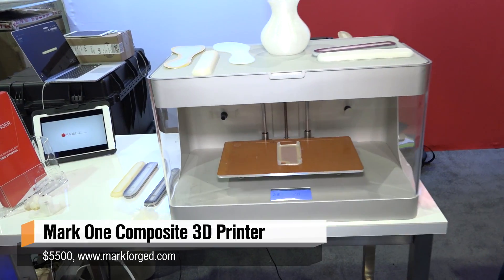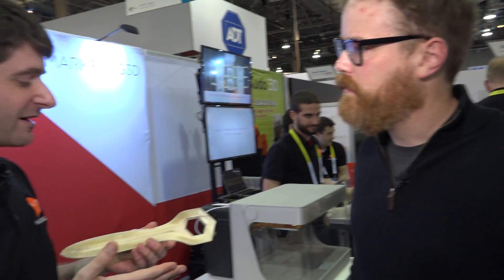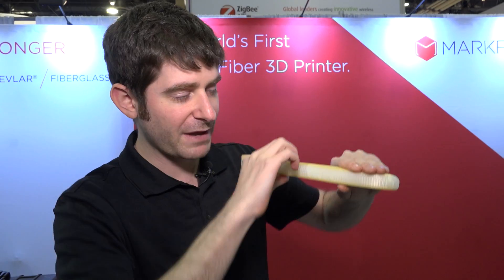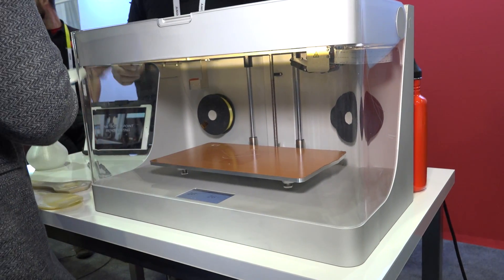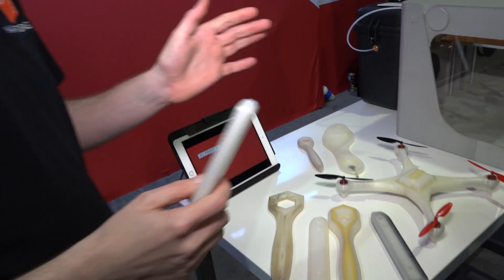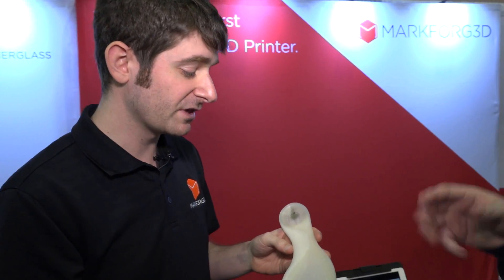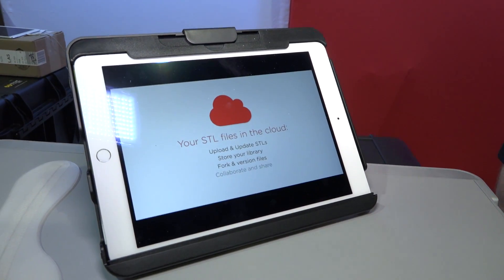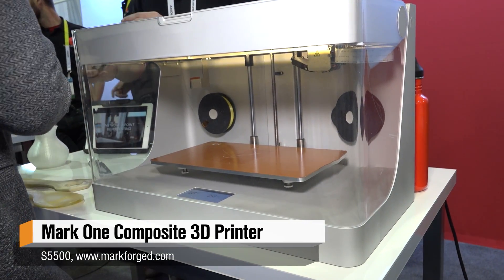3D Printer that Prints Carbon Fiber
One of the things that keeps 3D prints from being useful in everyday applications is the structural instability of the plastic print material--it either bends or snaps under load. MarkForged makes a 3D printer that does something new: it can reinforce printed parts with carbon fiber or fiberglass for rigidity and strength. We chat with MarkForged's CEO about how this print process works test some of its prints.

This video was shot with a Sony PXW-X70 camera, which we're testing. Thanks to B&H for providing us with gear for CES!

Edited by Tom Crenshaw, Circa Digital